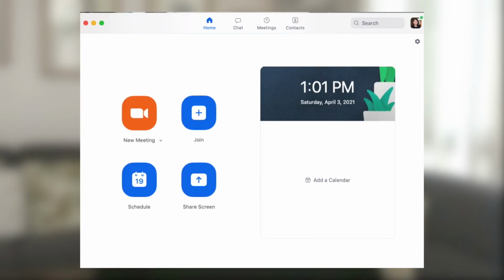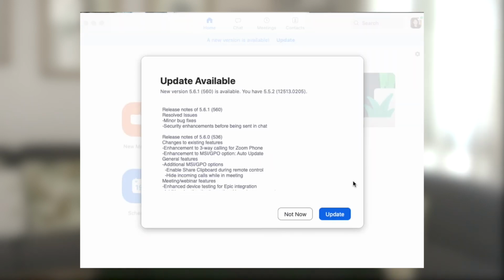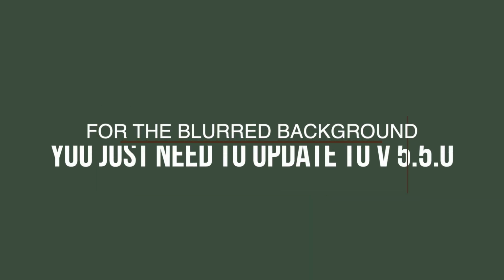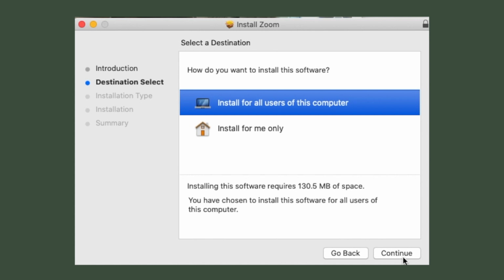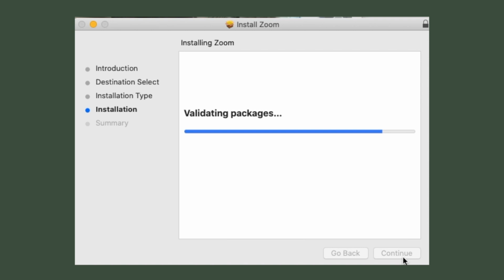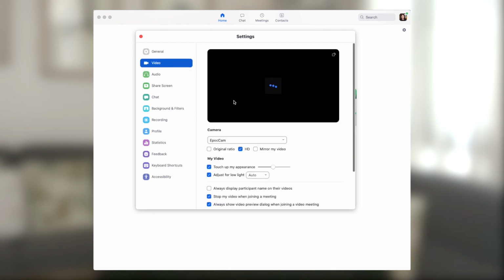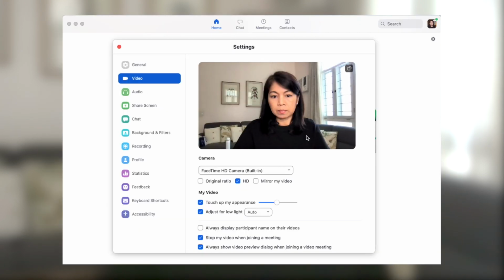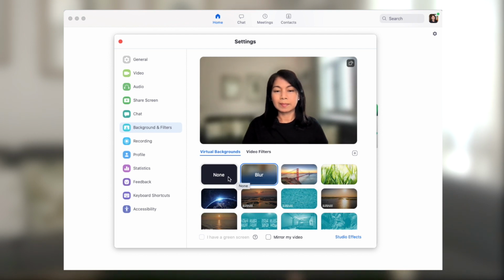How to blur background in ZOOM 🤯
Does Zoom have blur background feature? How do I blur background in Zoom? Learn how to use the Blur Background option to your ZOOM meetings and webinars. There are four easy steps to use the blurred background and I outline them in this short tutorial.

The links below are related to referral programs where I get a little reward for each referral that becomes a paying subscriber.

📸 ASSETS used in this video, unless otherwise Indicated, are licensed from a subscription:

🕰 TOOL I use to help me save time in YouTube

🔥For my online courses (try it for 30-days free)